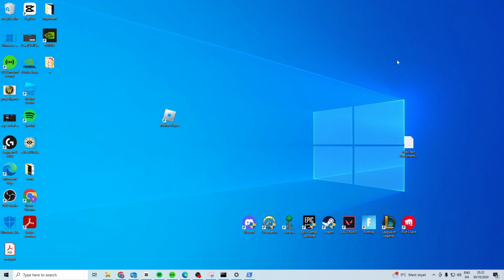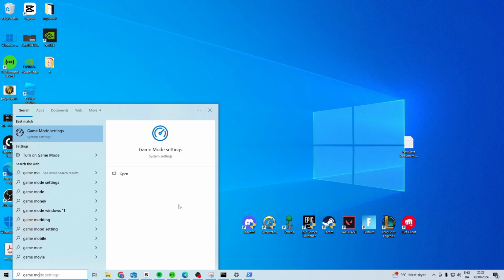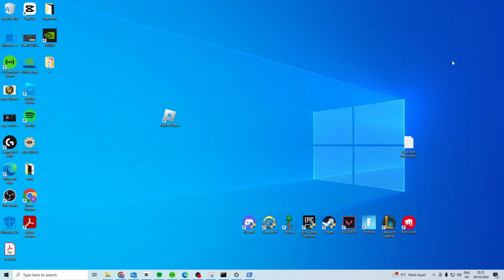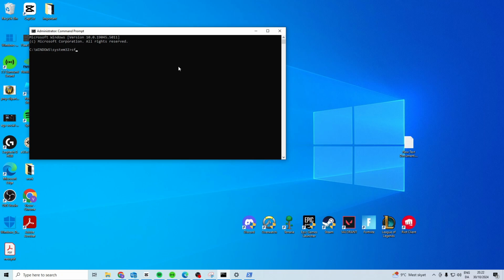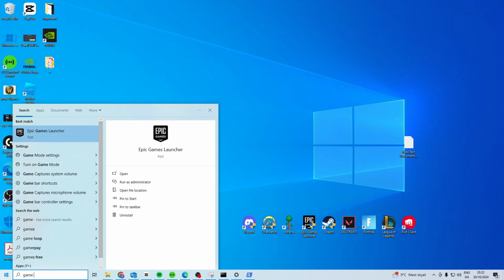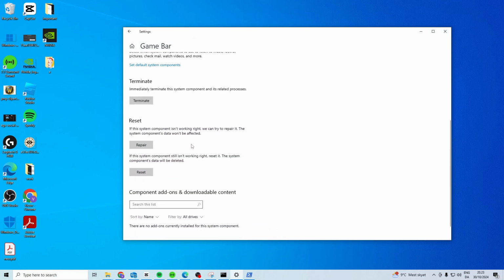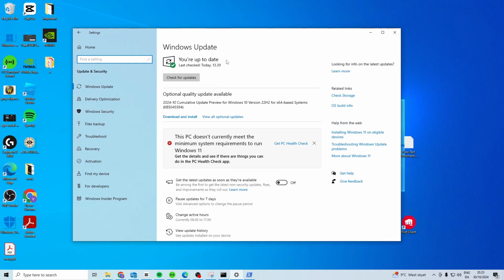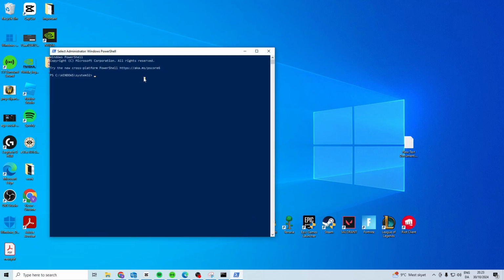How To Fix Xbox Game Bar Not Opening Or Working - Full Tutorial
COMMAND: Get-AppxPackage Microsoft.XboxApp | Remove-AppxPackage

In this video I'll show you how to easy and fast fix XBOX Game bar not working on your PC on windows 10 and windows 11. The method is very simple and clearly described in the video. Follow all of the steps & see how to solve Game Bar not working on PC